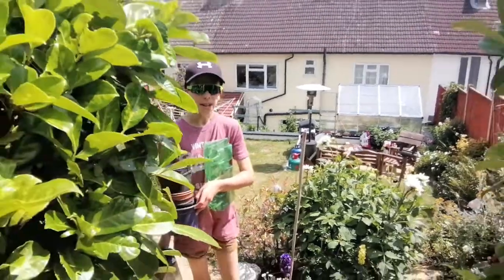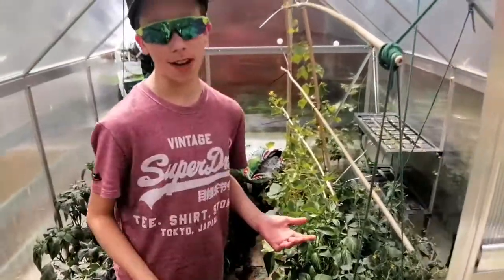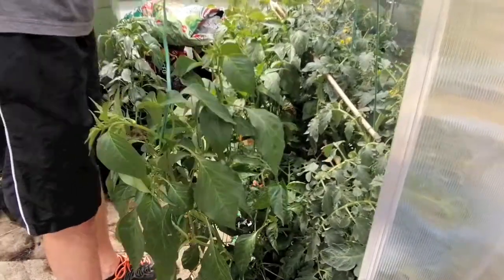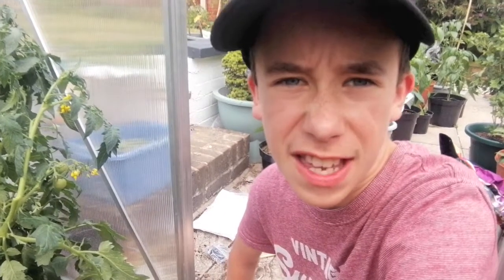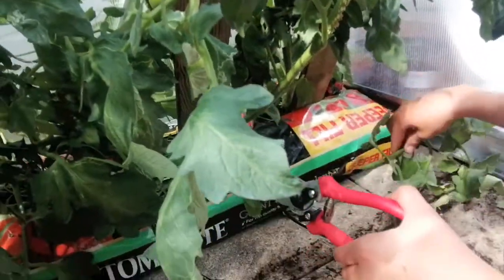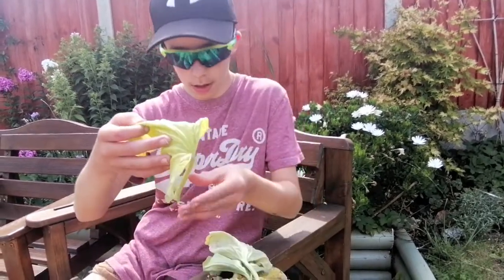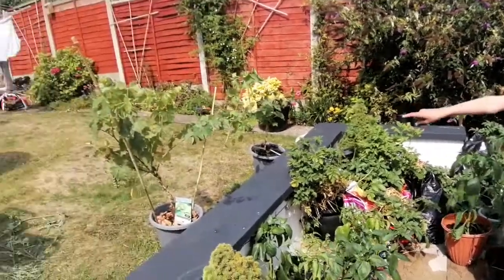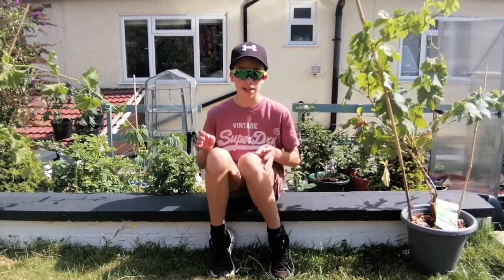Good Air Circulation For Plants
In this video Drew talks about the importance of good air circulation for plants and shows some greenhouse jobs to help achieve that.

Hope you enjoy this Grow Your Imagination gardening video, if you do, please do like, share and subscribe, it helps Drew greatly to know he's doing a good job and he appreciates your support greatly.